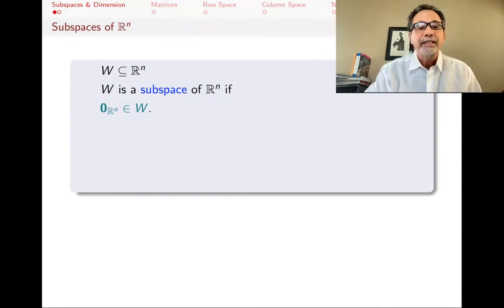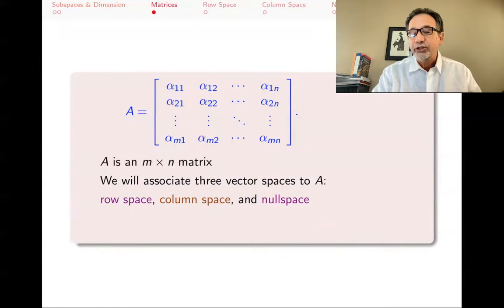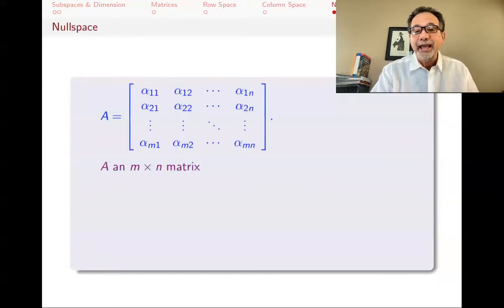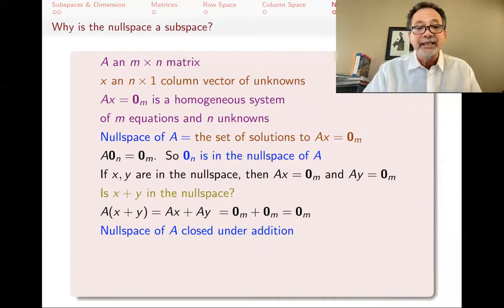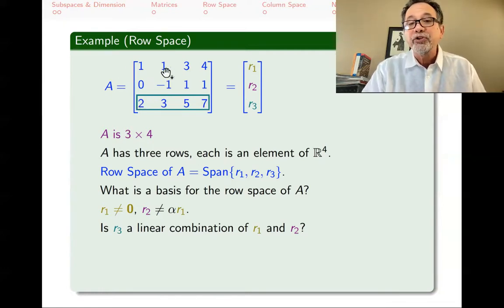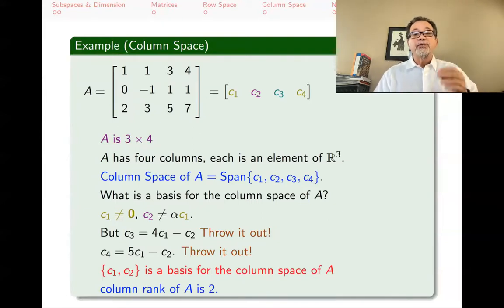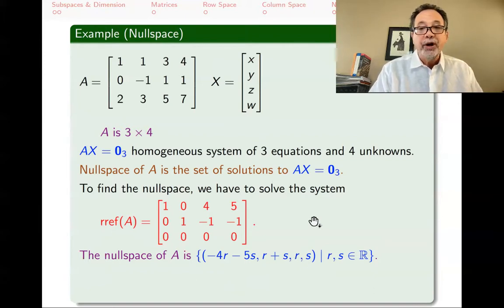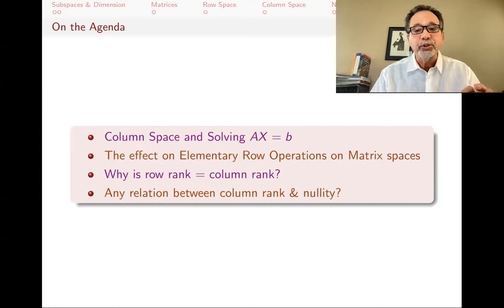LA35 Row Space, Column Space, and Nullspace of a Matrix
What is the Row Space, Column Space, and Nullspace of a Matrix? What is row rank, column rank, and nullity of a matrix? These concepts are defined and an example given.
0:00 Introduction
0:21 Review: Subspaces of R^n
02:49 Review: Basis and Dimension
04:10 Subspaces associated with a Matrix
05:21 Row Space
06:51 Column Space
08:01 Nullspace
09:21 Why is the nullspace a subspace?
12:37 Example: Row Space
15:48 Example: Column Space
18:01 Example: Nullspace
21:12 On the Agenda

This is also a lecture in a series of lectures on Matrices and their properties. Matrices play an important role in Linear Algebra. We use them in the study of vector spaces and, in return, the theory of vector spaces is used to understand matrices. The vector spaces introduced in this video will play an important role in this work.